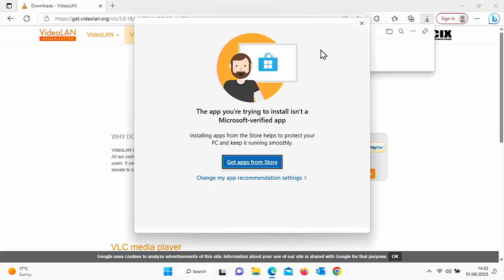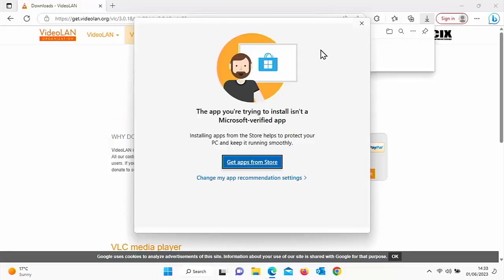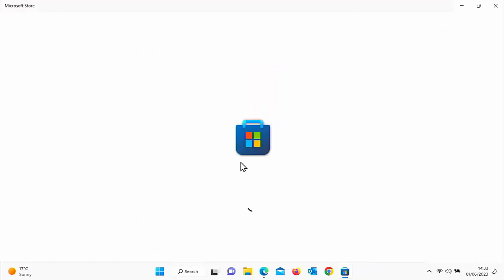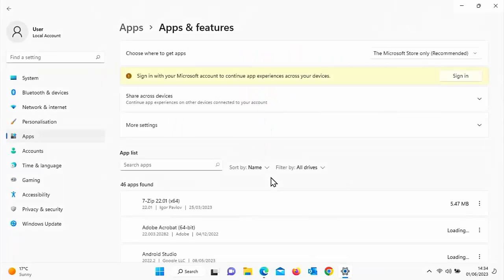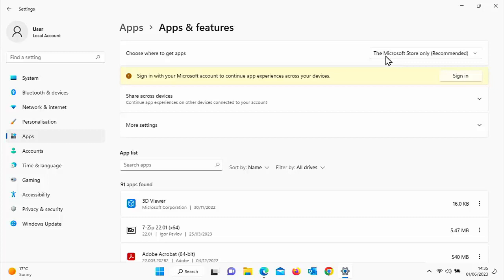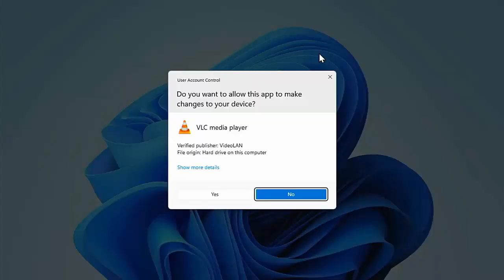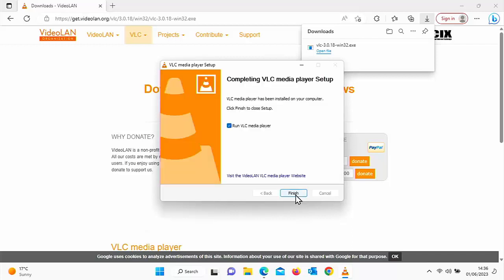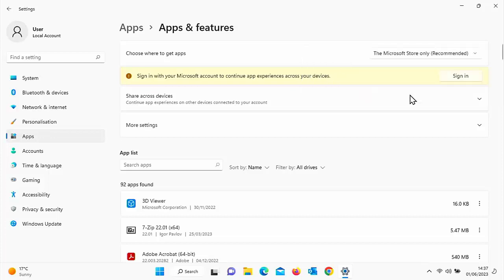How To Bypass The App you're trying to install isn't a Microsoft-verified app in Windows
This video shows you how to bypass the message  "The App you're trying to install isn't a Microsoft-verified app" and install Apps from Outside of the App Store!